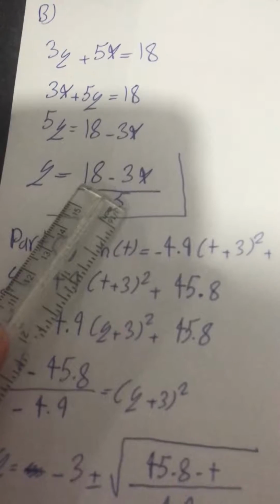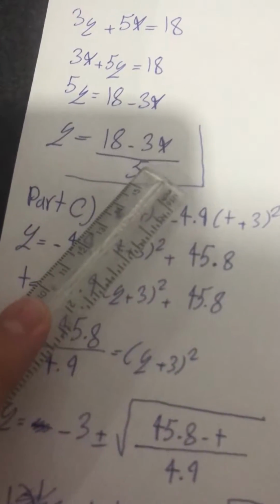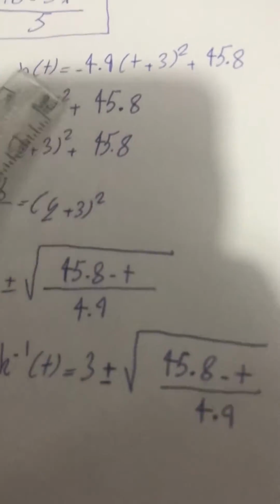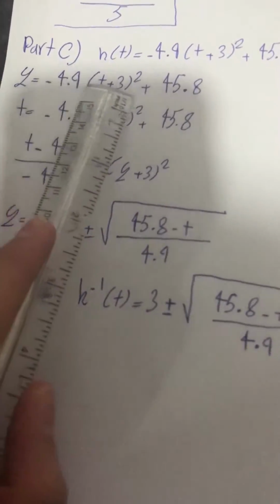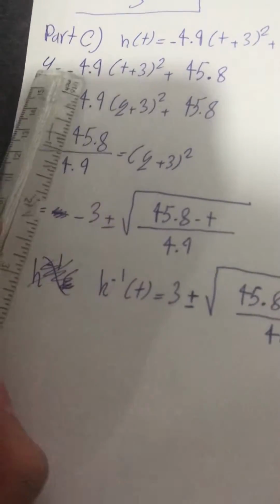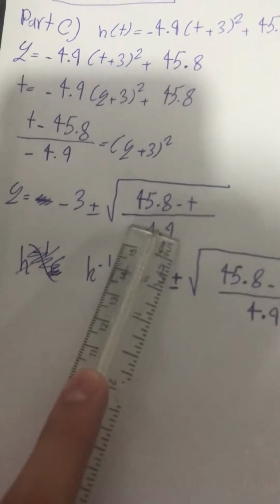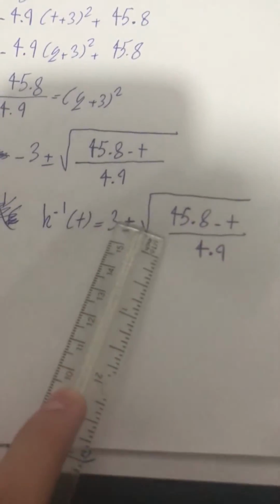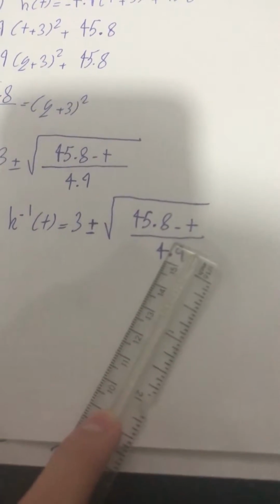Assignment Basic Skills Review Record a short video Part 1 By Amir